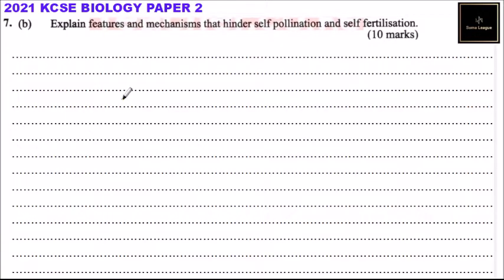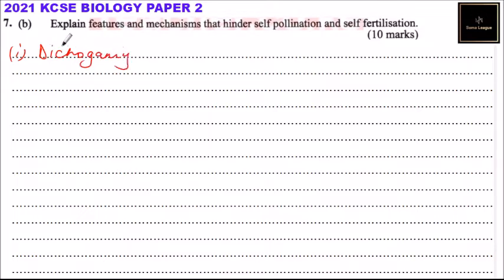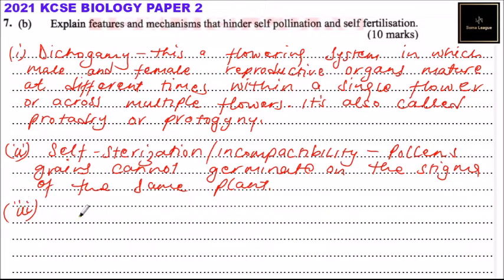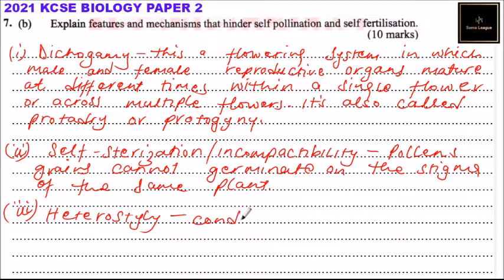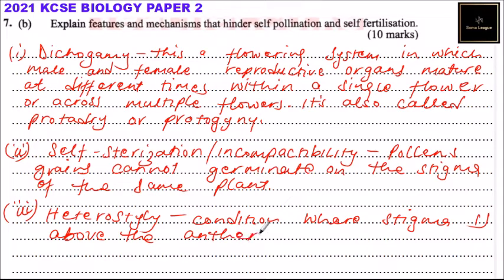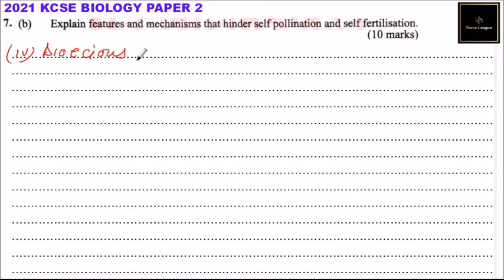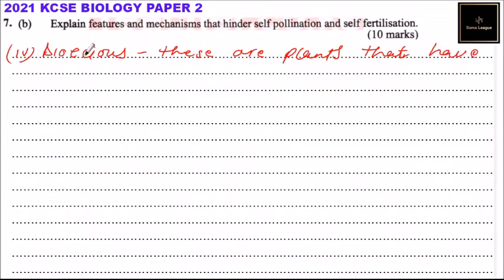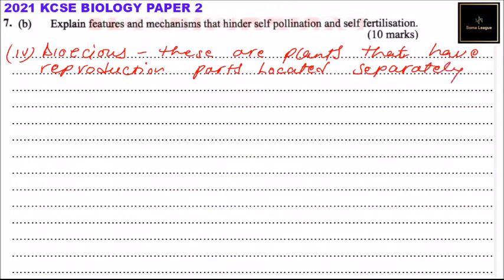2021 KCSE BIOLOGY PAPER 2 QUESTION 7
The table below shows the varying concentration of two hormones, progesterone and luteinizing hormone, determined at seven-day intervals during the human menstrual cycle.

a. On the same axis, draw graphs of concentration of hormones against time.(8 marks)
b.
i. Name the physiological process taking place when the concentration of luteinizing hormone is highest. (1 mark)
ii. State the significance of the process named in 6 (b) (i). (1 mark)
c.
i. Determine the concentration of progesterone hormone at which the endometrium is thickest. (1 mark)
ii. Explain your answer in 6(c)(i). (1 mark)
d. State two roles of progesterone hormone in humans. (2 marks)
e. Name two sites where progesterone hormone is produced in the human body. (2 marks)
f. Name another hormone, apart from the luteinizing hormone, that inhibits the secretion of progesterone hormone. (1 mark)
g.
i. Predict the concentration of progesterone hormone seen days after the study period if fertilisation did not take place. (1 mark)
ii. Give a reason for your answer in 6(9)(i). (1 mark)
h. Name the part of the human body where the luteinizing hormone is produced. (1 mark)